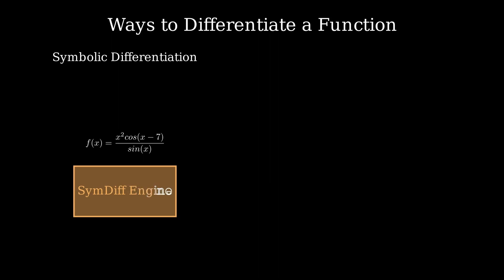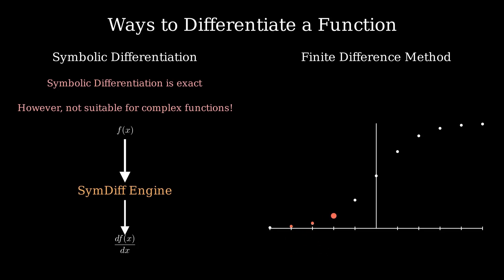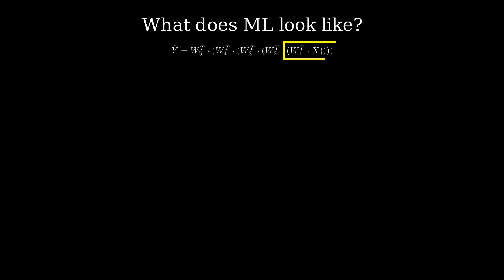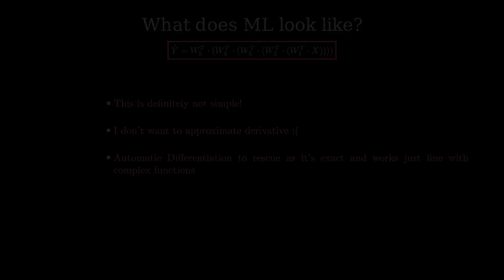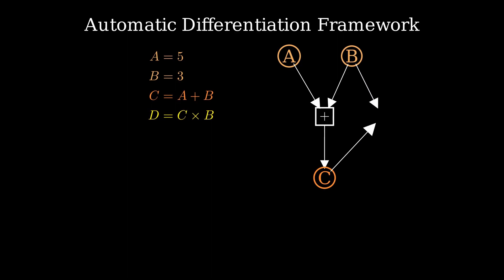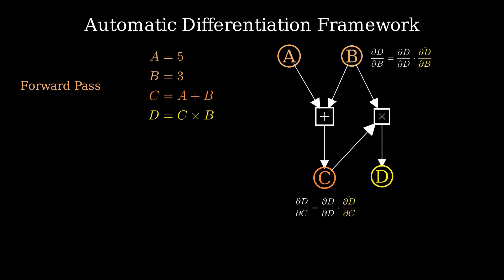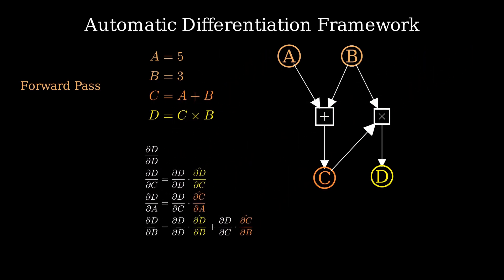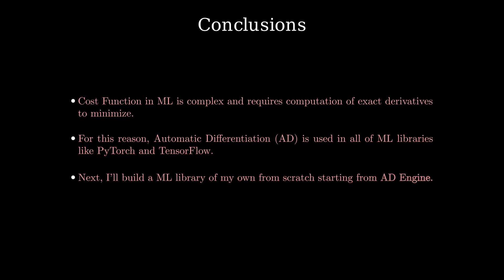Basic Automatic Differentiation Theory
Topics discussed:
- Why care about differentiation?
- Different ways to differentiate?
- Why Automatic Differentiation is best suited for ML?
- What is Automatic Differentiation?

References: Small Pebble (can be found on GitHub)